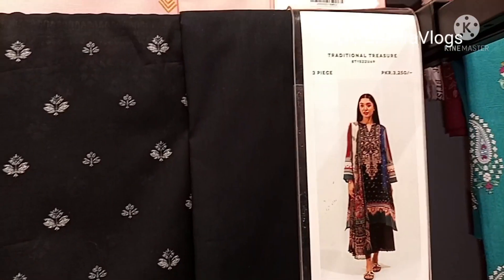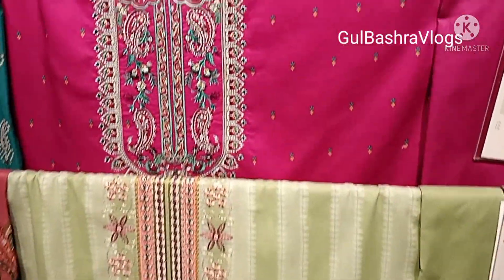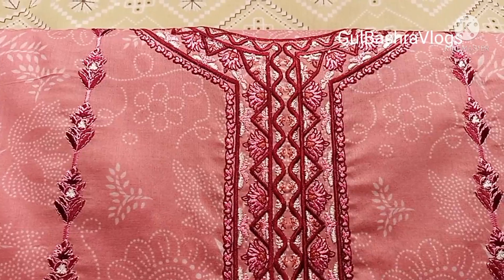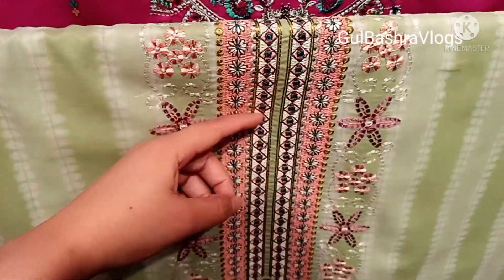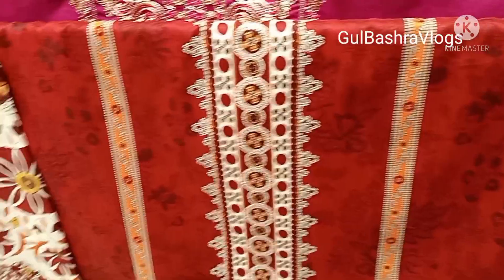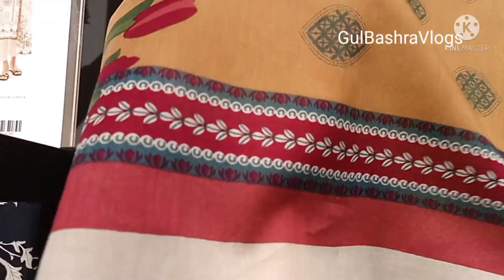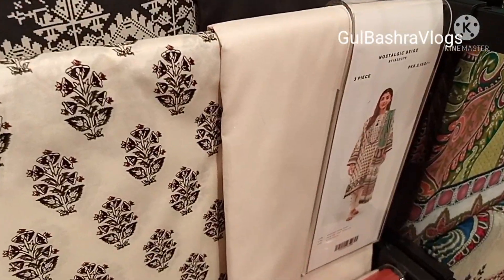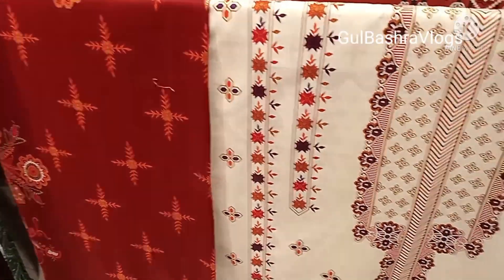Beechtree New Summer Collection || Embroidered &Printed 3pc||February 27, 2022